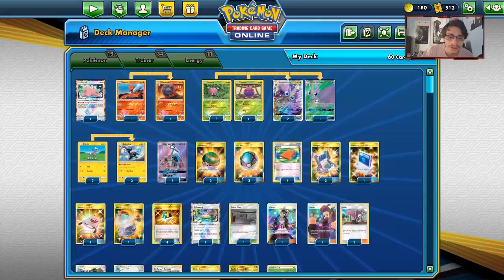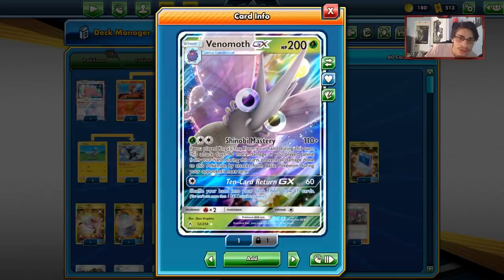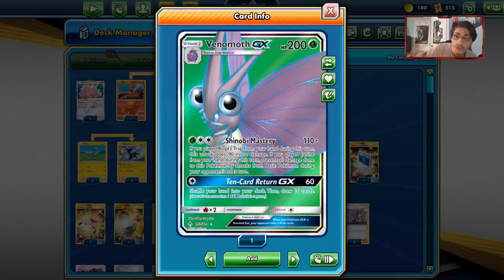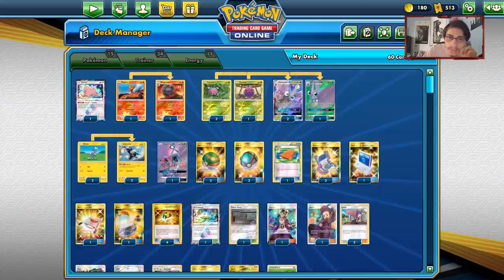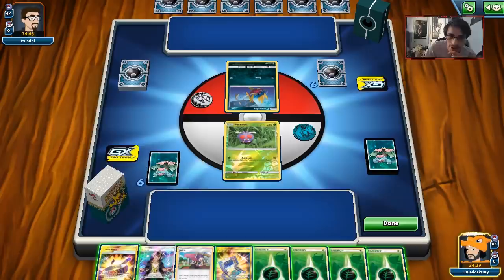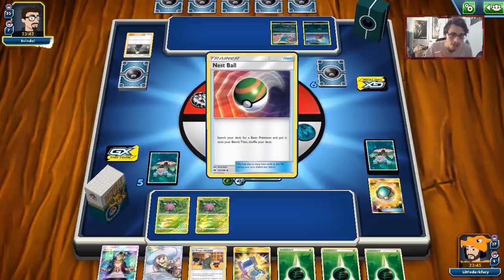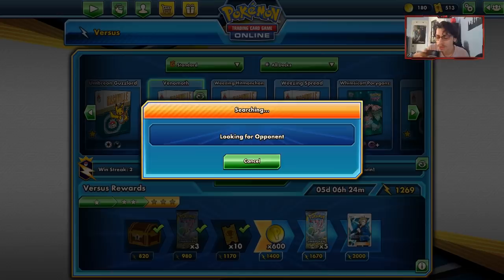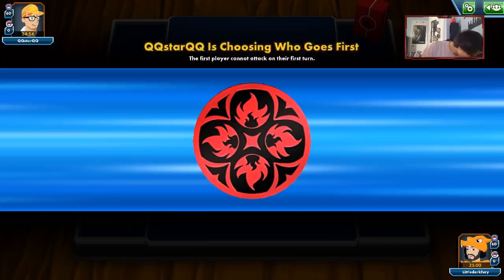Venomoth GX Surprised me! Janine/Koga Makes Venomoth STRONG! Unbroken Bonds PTCGO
In today’s ptcgo video we look at the new unbroken bonds venomoth gx, which at first i thought was not to good, but venomoth surprised me and turned out to be decent!

#Pokémon - 15

* 1 Ditto {*} LOT 154
* 1 Slugma LOT 43
* 1 Magcargo CES 24
* 3 Venonat UNB 10
* 1 Venonat UNB 9
* 3 Venomoth-GX UNB 12
* 2 Blitzle LOT 81
* 2 Zebstrika LOT 82
* 1 Tapu Lele-GX GRI 137

* 3 Net Ball LOT 234
* 1 Pal Pad FLF 92
* 1 Rescue Stretcher BUS 165
* 4 Ultra Ball PLF 122
* 3 Lillie SUM 147
* 4 Janine UNB 210
* 1 Power Plant UNB 183
* 1 Switch SUM 160
* 2 Lt. Surge’s Strategy UNB 178
* 3 Nest Ball SUM 158
* 3 Pokégear 3.0 UNB 233
* 1 Guzma BUS 143
* 2 Choice Band BUS 162
* 3 Koga’s Trap UNB 211
* 1 Pokémon Communication TEU 196
* 1 Life Forest {*} LOT 180

#Energy - 11

* 4 Double Colorless Energy GRI 166
* 7 Grass Energy HS 115